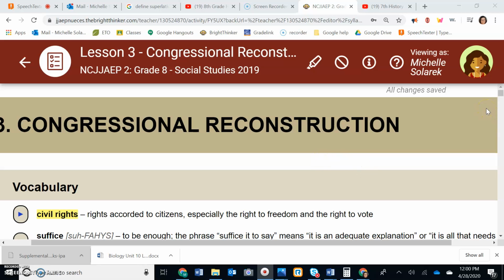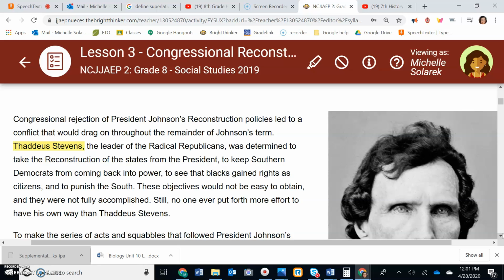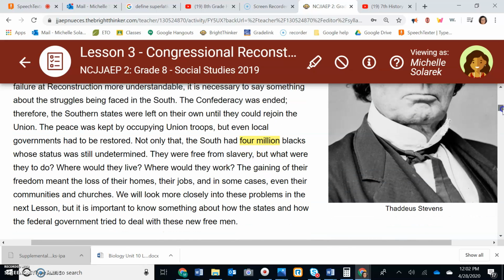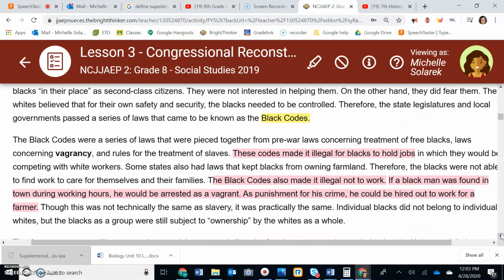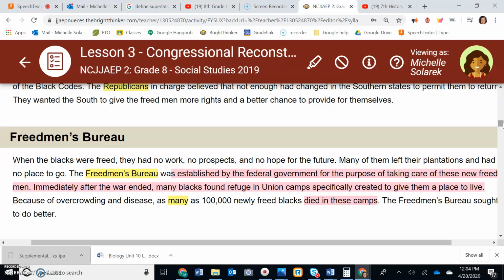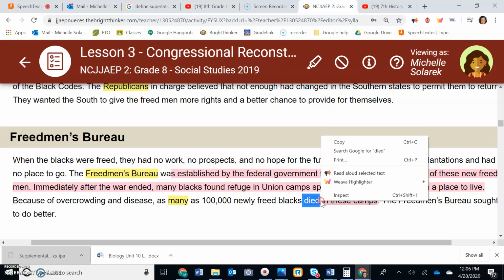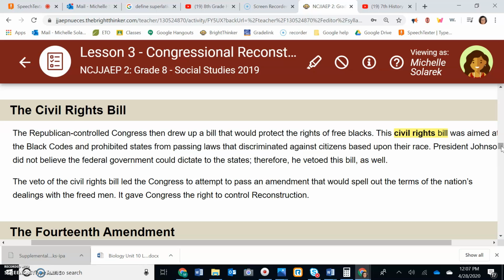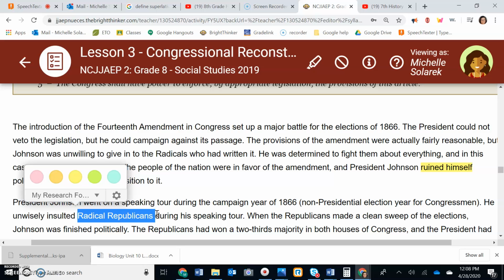8th History 10.3